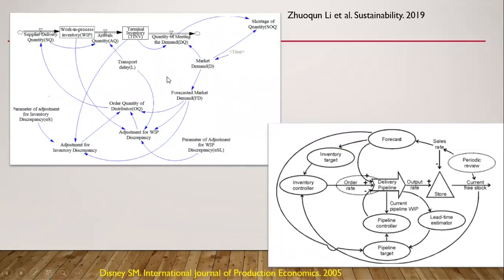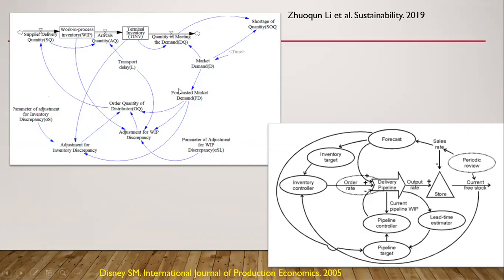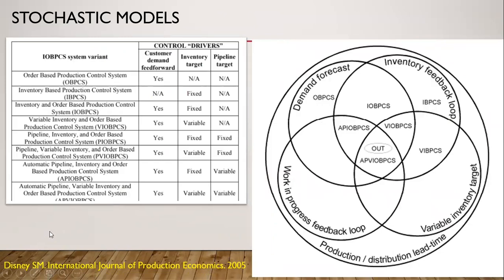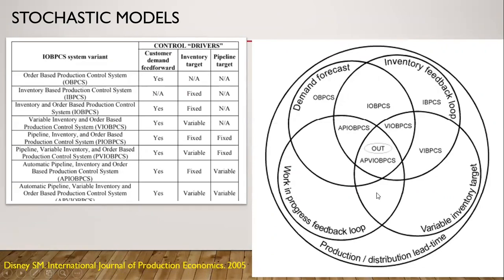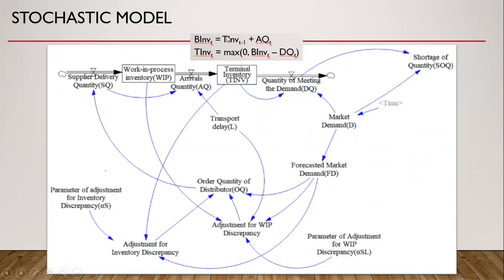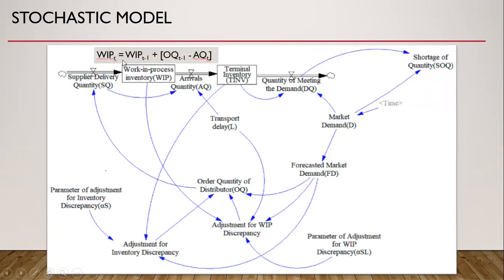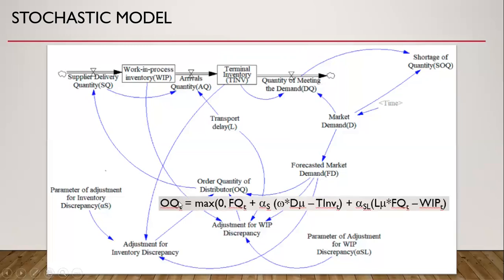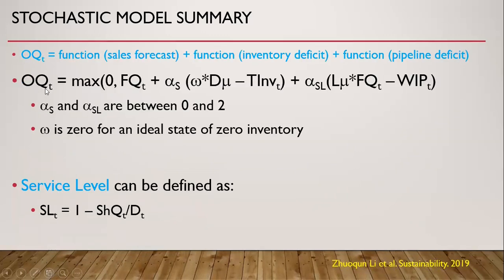Stochastic Models of Inventory Management | Operations Management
This is a short video lecture on Stochastic Models of Inventory Management. It is part of my series of lectures on Operations Management